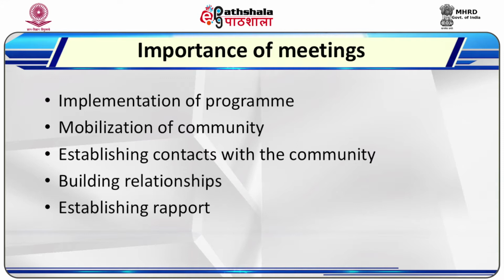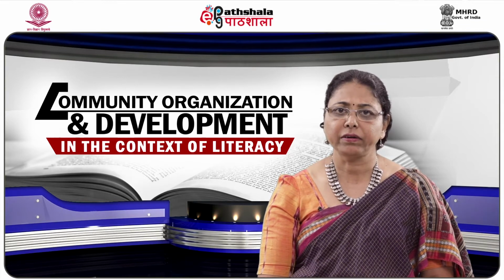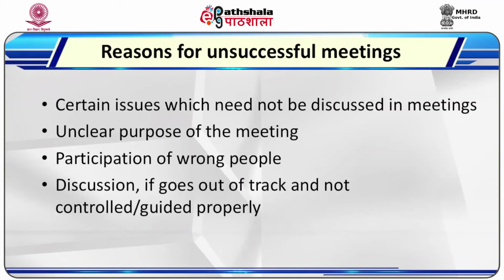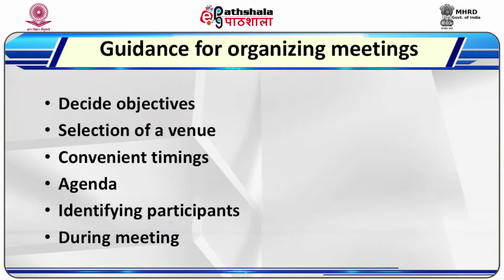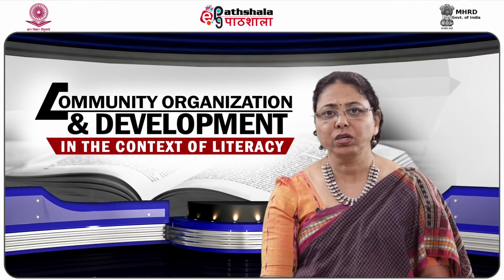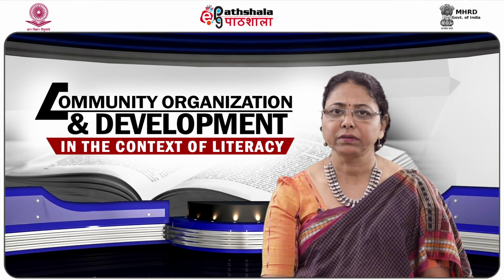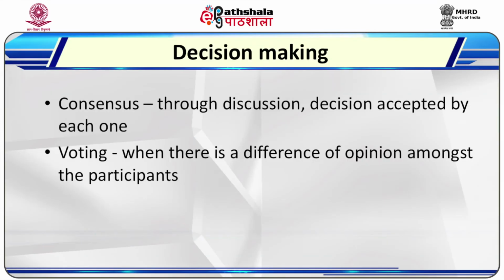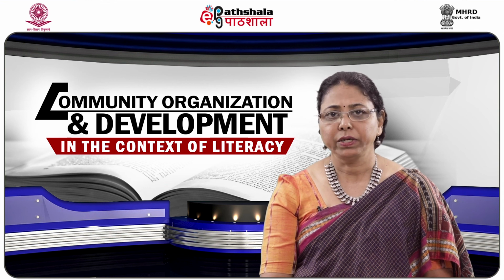M-06. Organizing meetings in the community